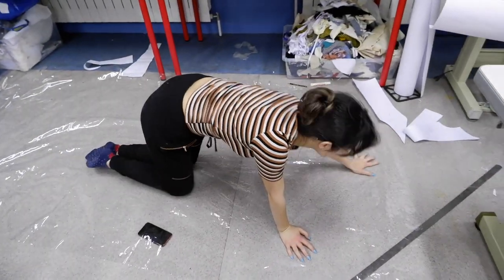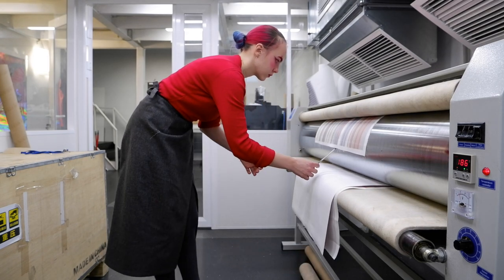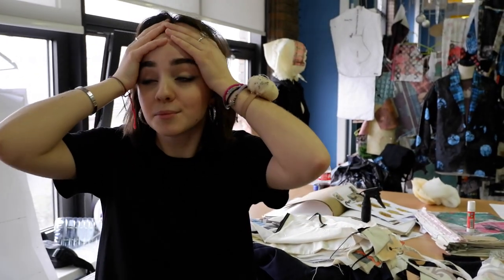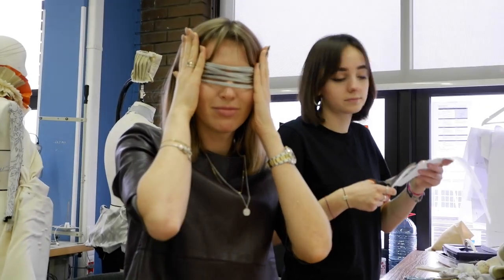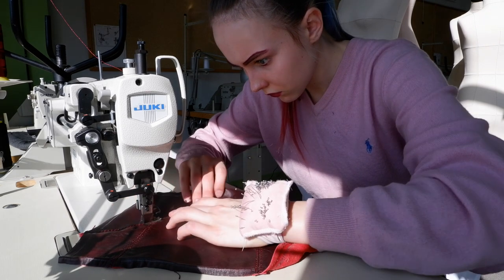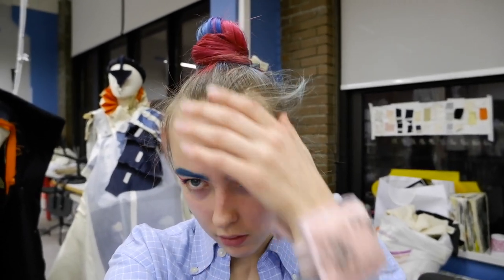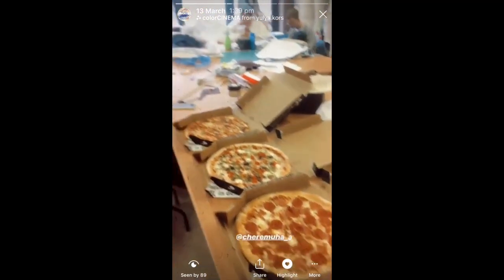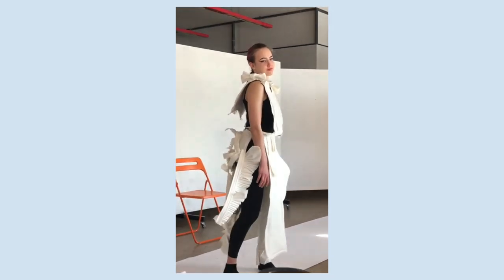Fashion degree collection development | PROCESS DIARY #6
Another 2 weeks of collection development this time with the generous help of Year 1 students (L4).

Leather finishing, a new Lino cut stamp, layered shoulder-pads from recycled fabric, pleather patchwork top, patchwork collar and a new sleeve sample, all of this was made by my helper @itsnotliisaa

Huge thanks to all of our L4 helpers on behalf L6, as your presence has given us a push we definitely needed and you've helped tremendously!
Hope you are interested in helping us backstage on Mercedes Benz fashion week, if that is still happening with this whole coronavirus thing.

My group mates from the video -